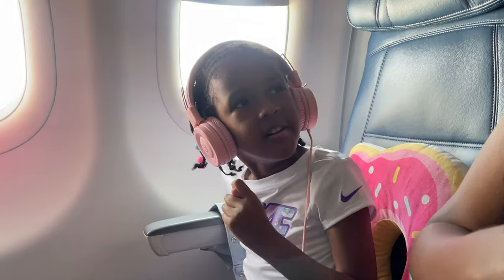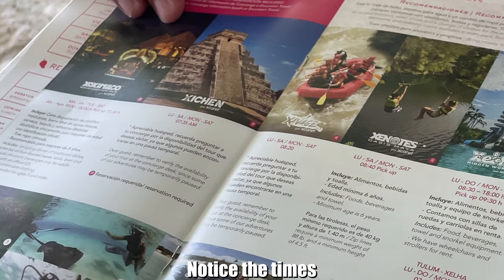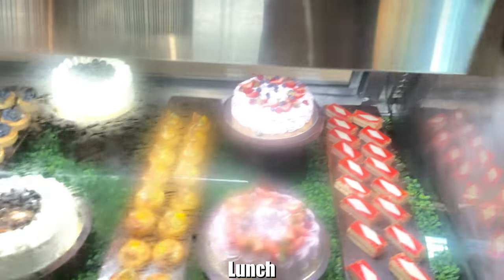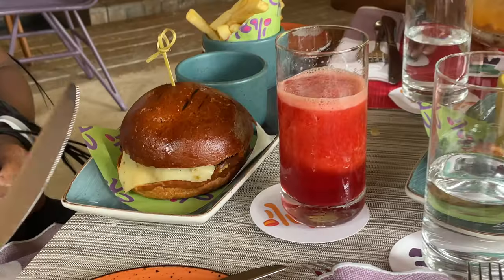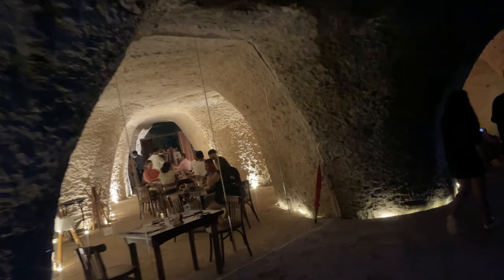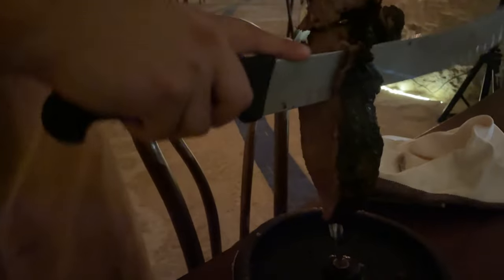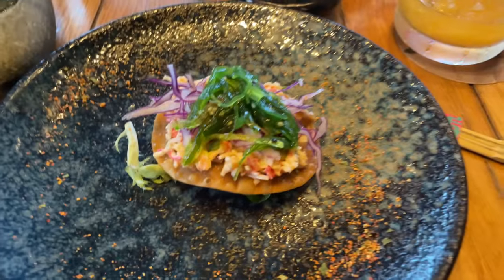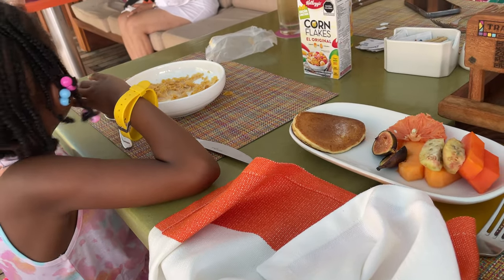We Ate in a Cave (And Other Places) at Hotel Xcaret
Hotel Xcaret Mexico (@HotelXcaretMexico) is located about 1 hour from Cancun (CUN) in Playa Del Carmen.  We had an awesome experience at Hotel Xcaret!
Wanted to give some information on the check-in process and showcase the food experience.
Here's the video breakdown:

0:00  Hotel overview and check-in process
4:40 Mercado de la Merced (Buffet
9:28 Kids Pool and Chibali
11:38 Las Cuevas (The Caves)
23:24 La Cantina (Mexican and live music)
25:54 Xin Gao (Asian)
27:34 Trajinera (Infinity Pool restaurant)